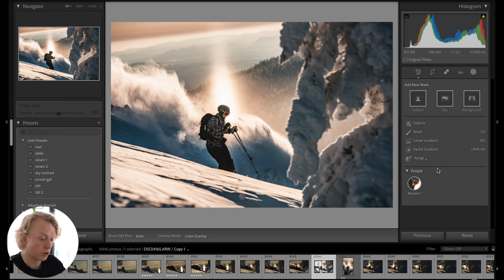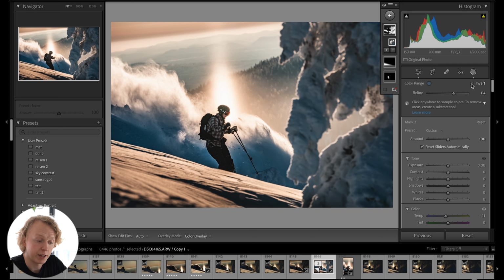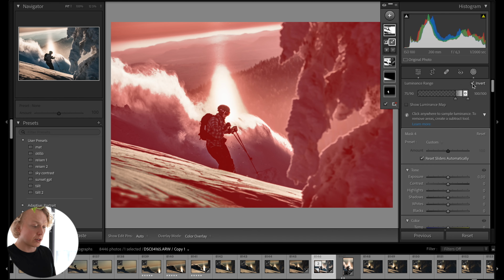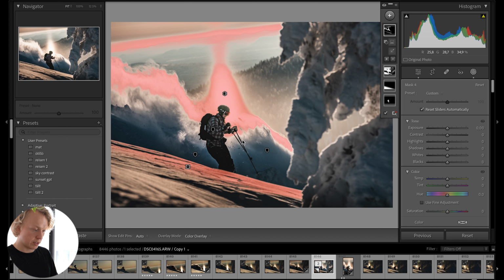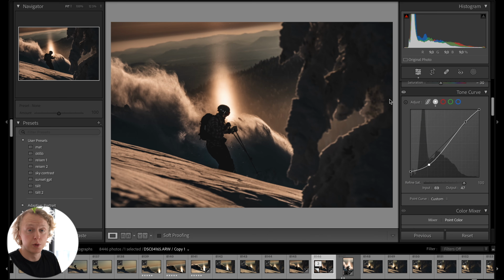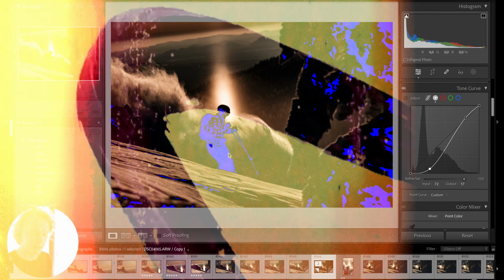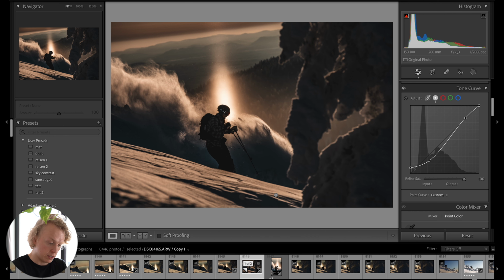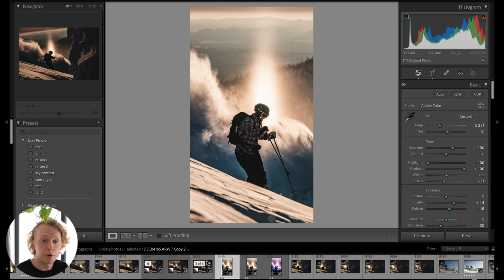3 Lightroom hacks all PROs use every time!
Join Photography Unfiltered & get all my courses + all my templates ⤵️

--- ▶What's the difference between an amateur and professional photographer? The professional knows COLOR THEORY! Grab my free guide on color theory here📸 Let's take a look at 3 secret Lightroom hacks, tips and tricks you might not know about. Use these tips and tricks to both speed up and improve your photo editing workflow in Lightroom. Let's make 2024 the year when you start to use lightrooms full potential!

Some SEO by our friend gpt to help the algorithm:
Welcome to our latest video where we delve into the world of Lightroom and uncover three essential tips that will revolutionize your photo editing game! Whether you're a seasoned pro or just starting out, these insider secrets are guaranteed to take your photography to the next level.

Join us as we explore the hidden features and powerful tools within Lightroom that every photographer should know about. From optimizing your workflow to achieving consistent and professional-looking edits, we've got you covered.

Don't miss out on this opportunity to supercharge your editing skills and unlock the full potential of Lightroom. Watch now and elevate your photos to new heights! Let's master Lightroom together!